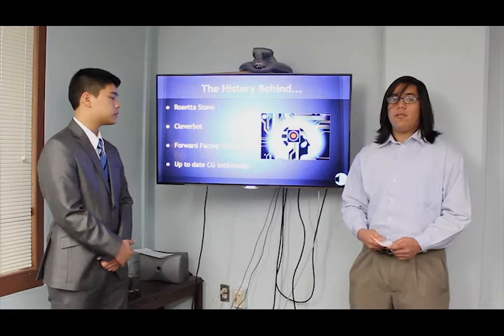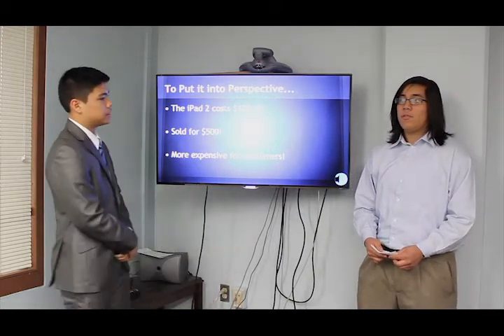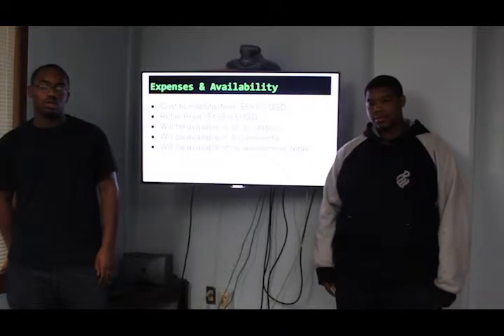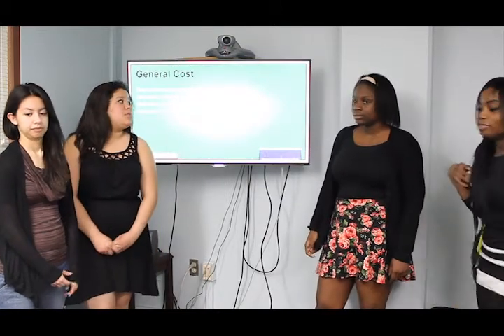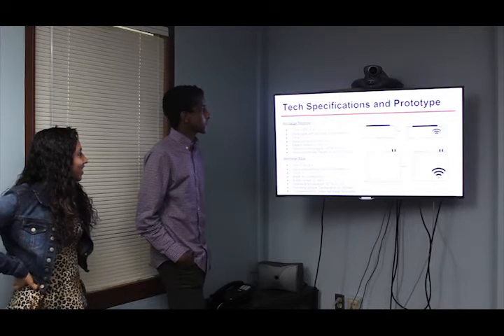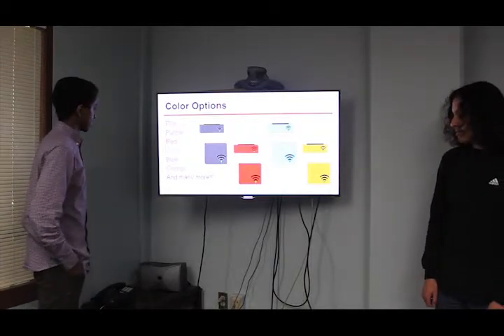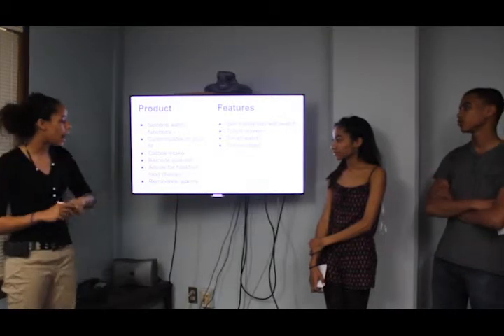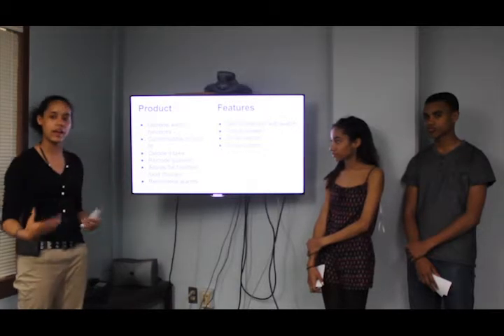ITA Get Invested Final Pitches 2014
Get Invested 2014 Final Pitches